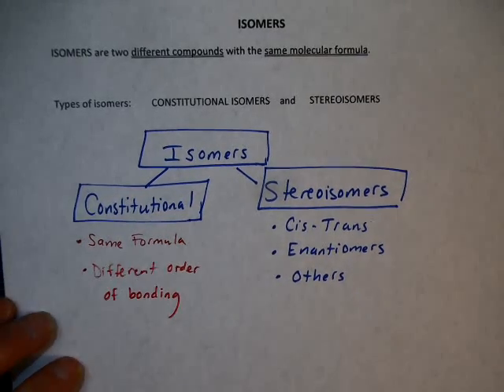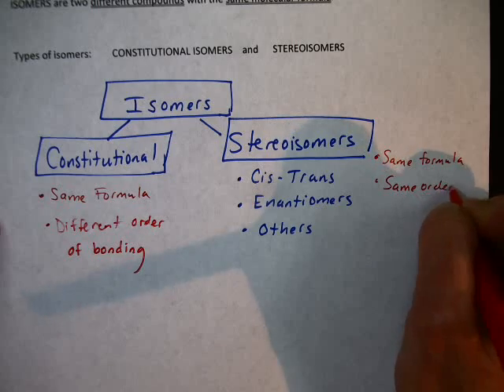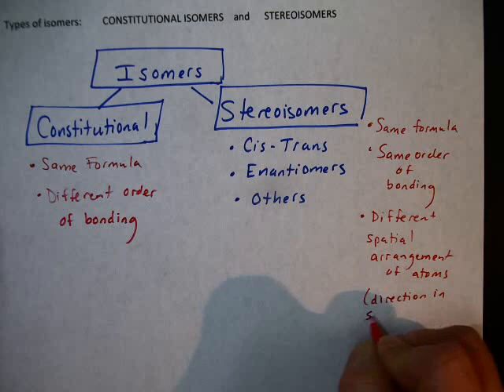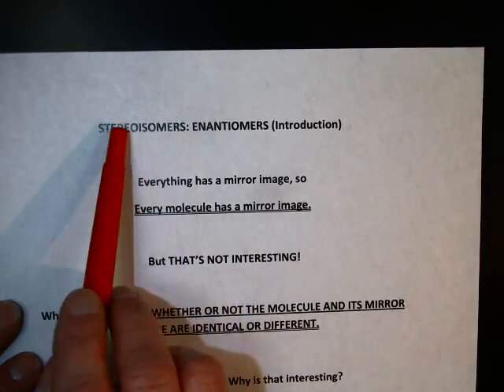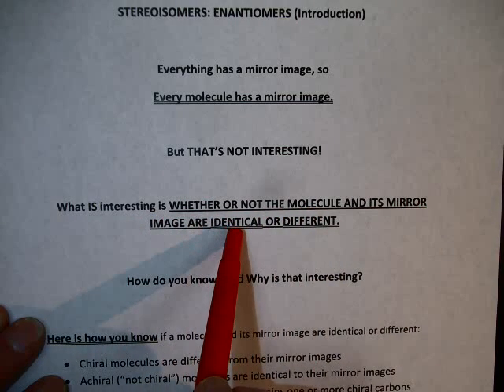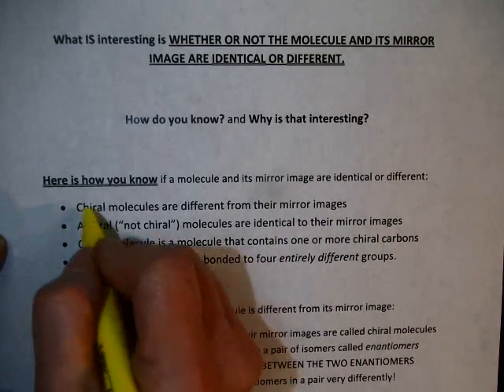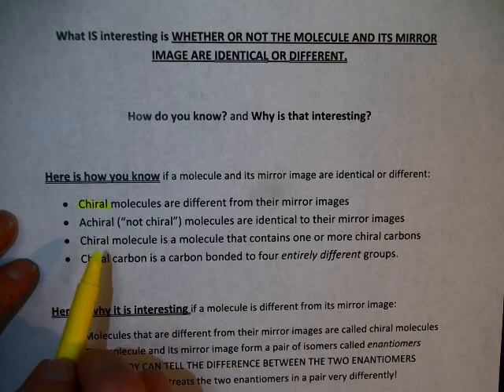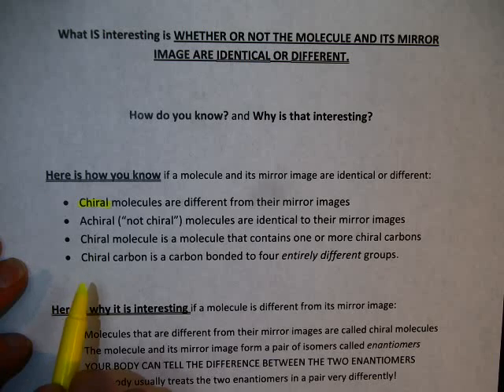Stereoisomers_Enantiomers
This video explains enantiomers. Several examples are given.